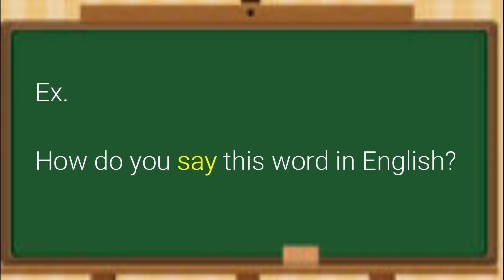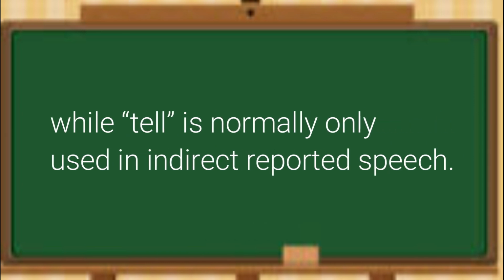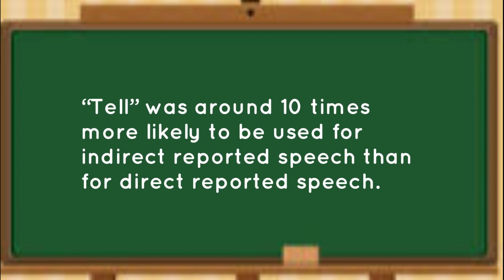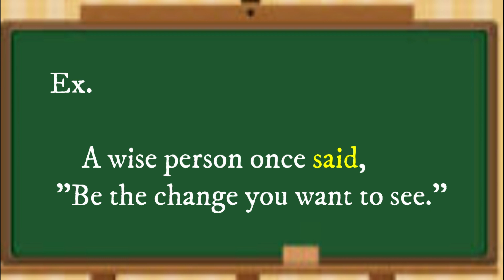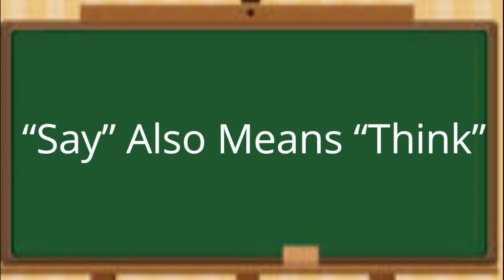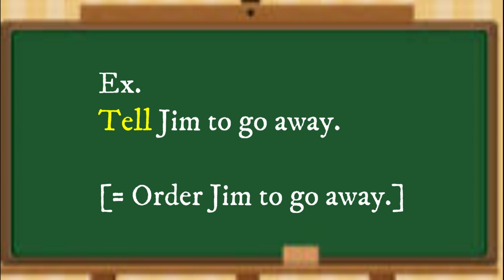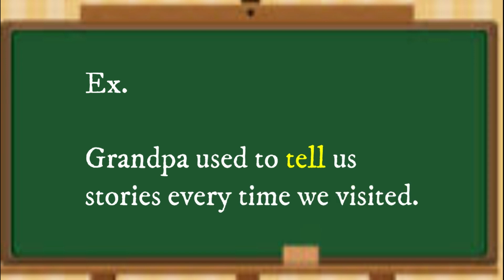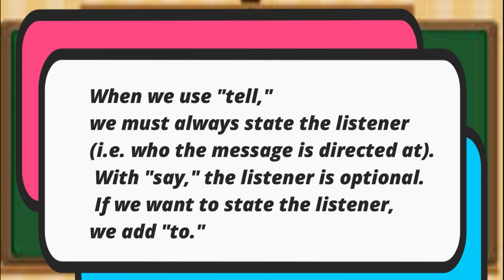SAY VS. TELL: THE DIFFERENCE | Engoo learning tips |Teacher Ana Lou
Are you confused on how to use the commonly used verbs such as 'say' and 'tell'? This video shows their differences and practical use of these verbs.

Here are main points:
1."Say" focuses on words. "Tell" focuses on information.
2.“Say" is for direct and indirect reported speech. "Tell” is for indirect speech only.
3.We tell someone something.
4.We say something to someone.
5."Say" and "tell" have other meanings.

To understand further and know the practical examples, watch this video till the end.

I'm Teacher Ana Lou and I've been teaching in ENGOO which is formerly known as BIBO Global Opportunity since October 2017. This platform has been used by God to provide for me as I previously worked part-time, and currently working full-time as an Engoo online English tutor.

As this company has been a blessing for me personally, so I would like to share my journey from Engoo's Application process, Engoo Interview, System check, Demo class, and my teaching experiences, hobbies, and lifestyle.

If you are an aspirant Engoo tutor, I would gladly help your journey for free. Adding my referral details would be a way to express your thanksgiving.

HOW TO APPLY IN ENGOO?

REFERRAL DETAILS:
Tutor Name: Ana Lou
Tutor ID: p4449

God bless you and enjoy your online teaching journey!

ENGOO,
BIBO,
BIBO GLOBAL OPPORTUNITY,
BIBO ENGLISH TEACHING,
BIBO ONLINE TEACHING INTERVIEW,
BIBO GLOBAL OPPORTUNITY DEMO CLASS,
ENGOO APPLICATION PROCESS,
ENGOO ACTUAL CLASS,
ENGOO SAMPLE CLASS,
ENGOO INTERVIEW,
ENGOO SYSTEM CHECK,
ENGOO VIDEO TEST,
ENGOO DEMO,
ENGOO DEMO CLASS,
ENGOO DEMO LESSON,
ENGOO TUTOR,
ENGOO TUTOR APPLY,
ENGOO TUTOR APPLICATION PROCESS,
ENGOO TUTORIAL APPLICATION,
ENGOO TUTOR INTERVIEW QUESTIONS,
ENGOO ENGLISH TEST,
ENGOO TRAINING,
ENGOO ENGLISH LESSON,
ENGOO INTERVIEW AND ANSWERS,
ESL,
ESL SAMPLE CLASS,
HOME BASED ONLINE TEACHING,
HOME BASED JOBS,
HOME BASED JOBS PHILIPPINES,
HOME BASED ONLINE JOBS PHILIPPINES,
HOME BASED JOBS FOR STUDENTS,
HOME BASED BUSINESS IDEAS
FREELANCE JOB,
FREELANCER,
FREELANCE ONLINE JOB,
FREELANCE WORK AT HOME,
ONLINE JOB,
ONLINE TEACHING,
ONLINE ENGLISH TUTOR,
ONLINE TEACHING DEMO,
ONLINE JOBS AT HOME PHILIPPINES,
ONLINE CLASS,
ONLINE CLASS VLOGG,
WORK AT HOME,
WORK AT HOME PHILIPPINES,
WORK AT HOME JOBS,
ENGOO
FREELANCE JOB
ONLINE TEACHING
ENGOO TUTOR
WORK AT HOME
ONLINE JOB